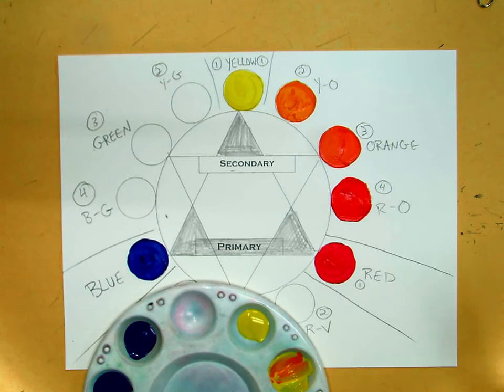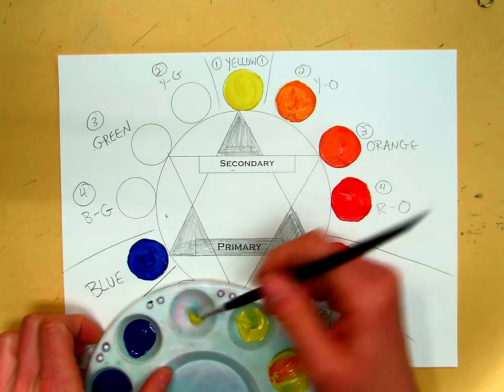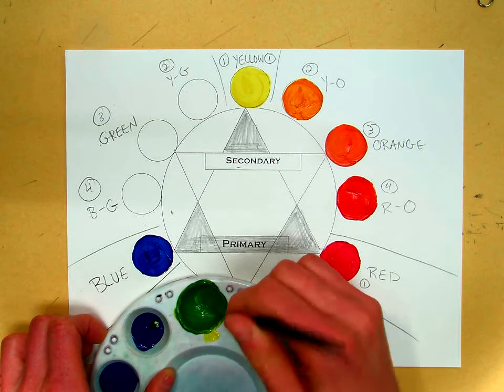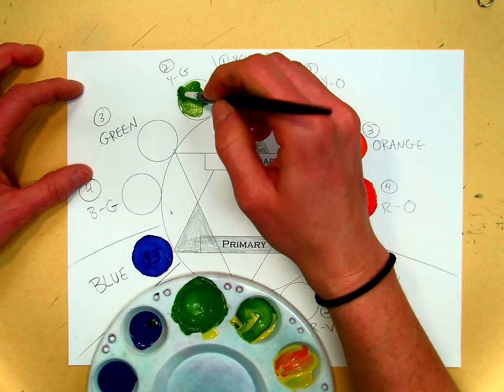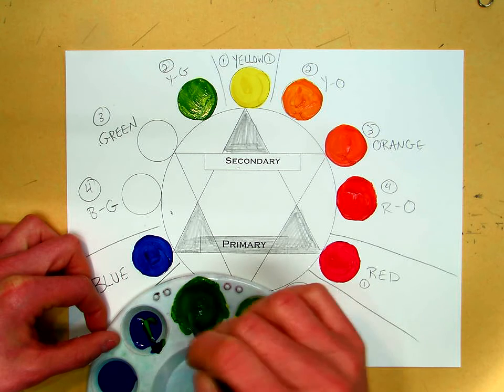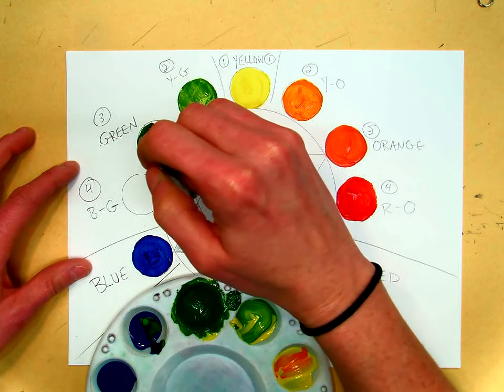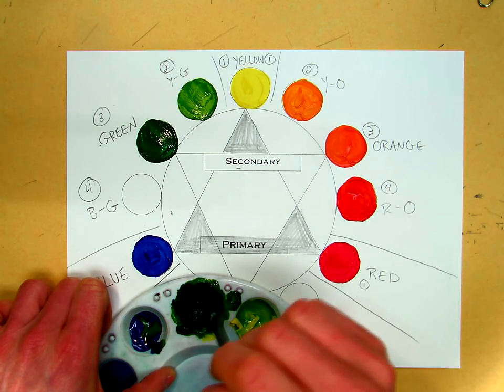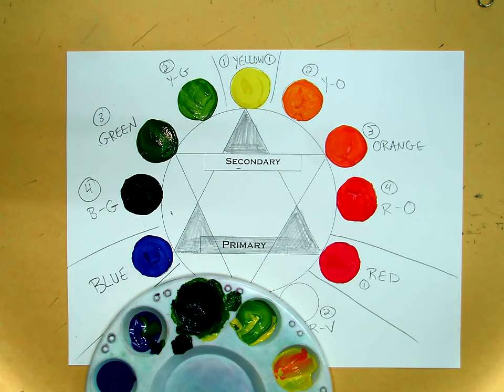Color Wheel-Yellow to Blue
Demonstration on mixing tertiary color (yellow-green and blue-green) and secondary color (green) using the primary colors yellow and blue.